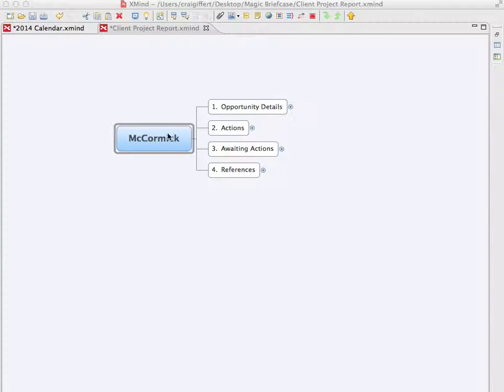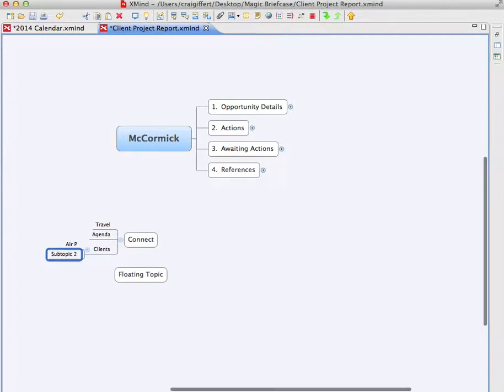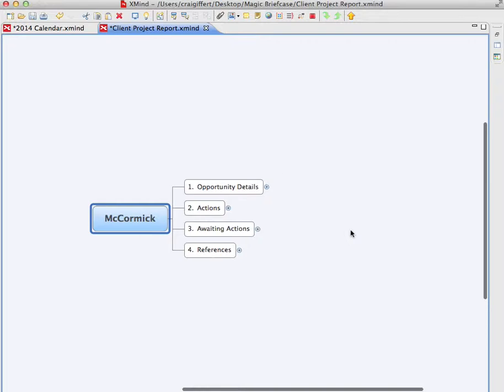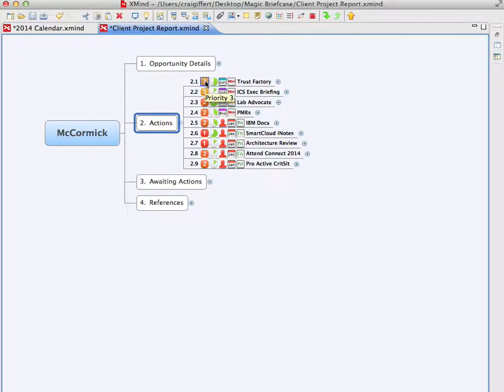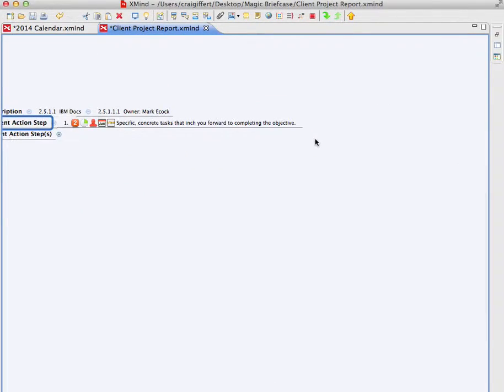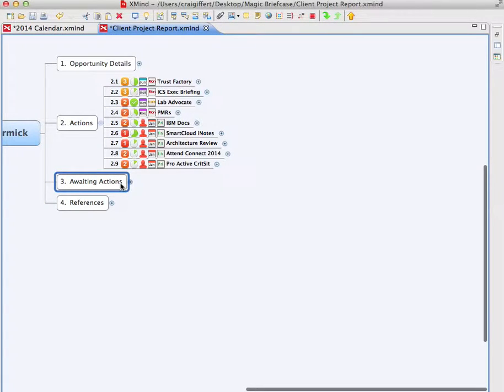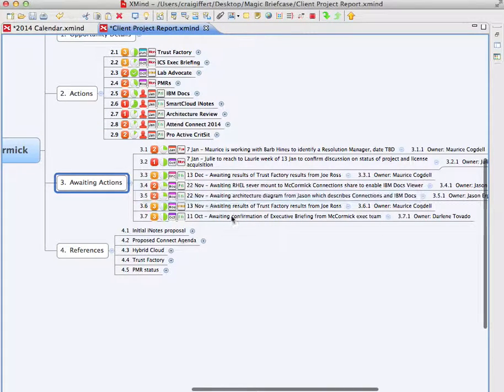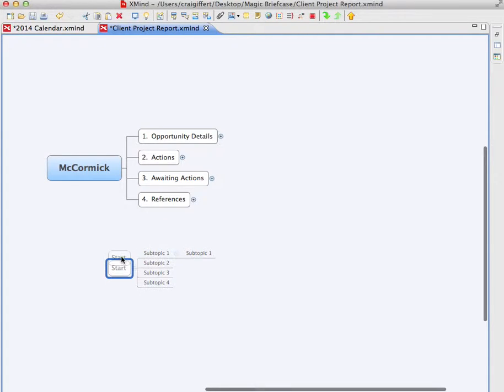xMind Mind Map